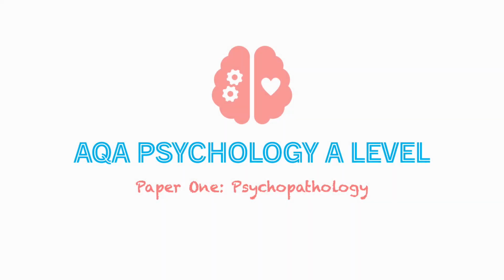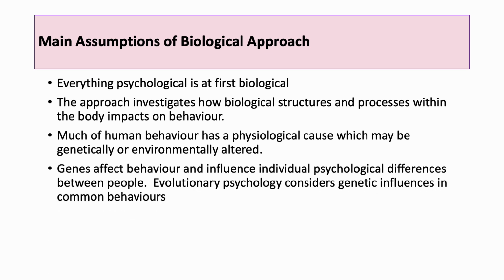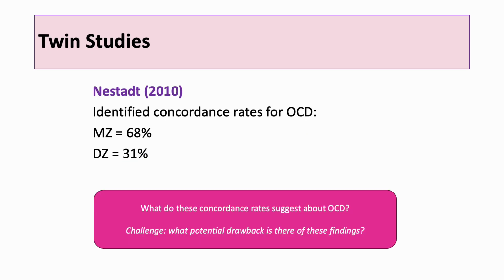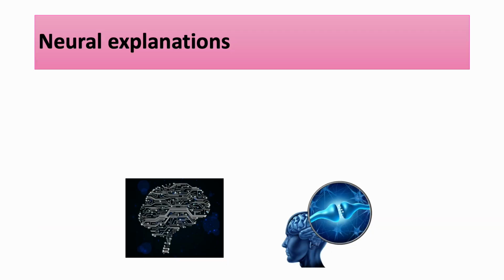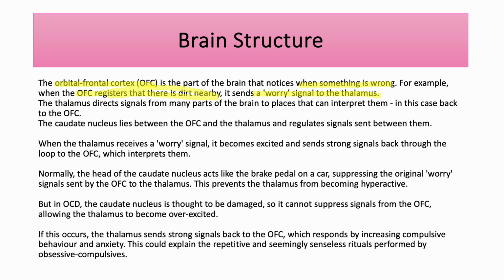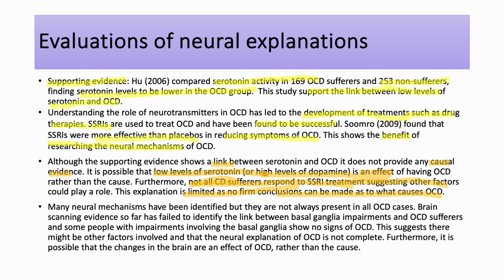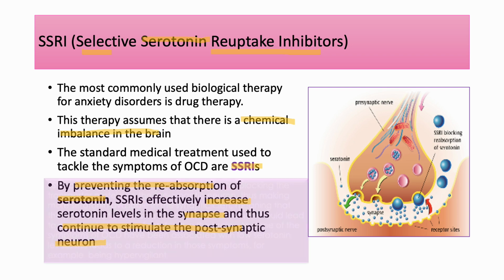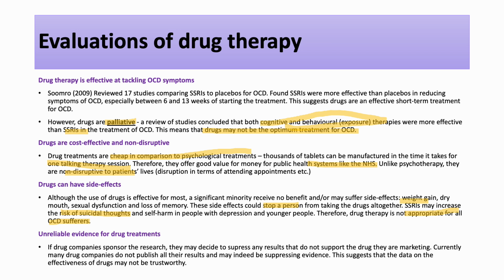Psychopatology: OCD - characteristics, explanations and treatment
0:00 Knowing the specification
1:00 Characteristics of OCD
2:57 Biological approach recap
4:15 Genetic explanation AO1
7:58 Genetic explanation AO3
9:55 Neural explanation AO1
14:55 Neural explanation AO3
17:38 Drug Therapy AO1
21:05 Drug Therapy AO3